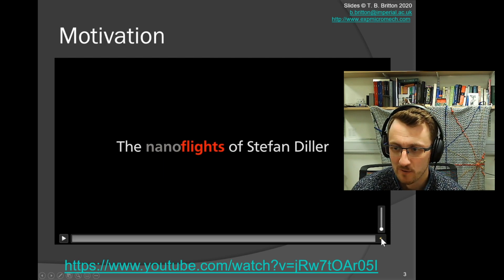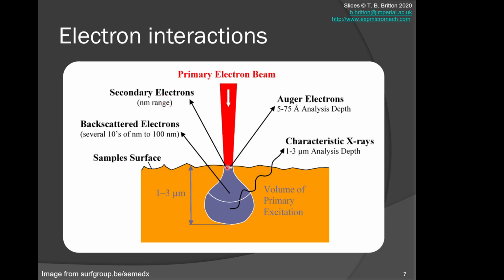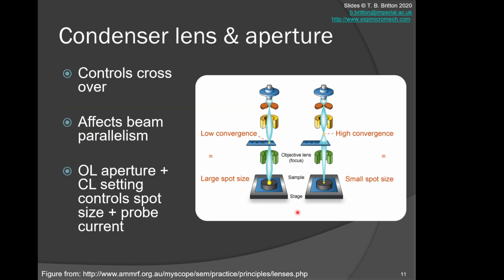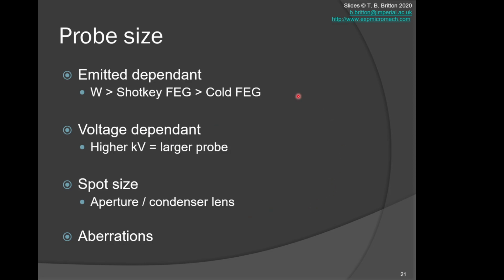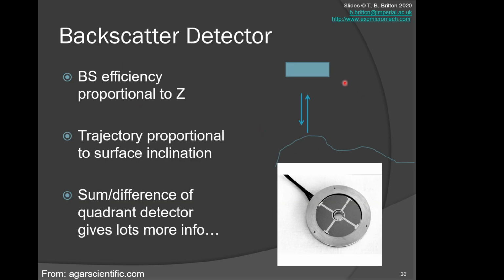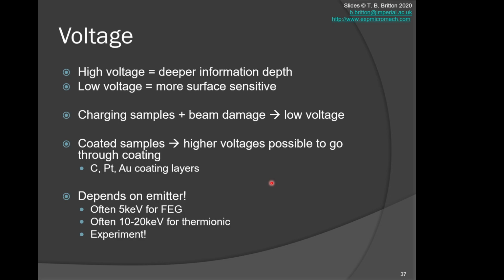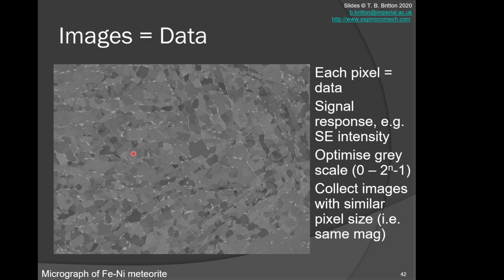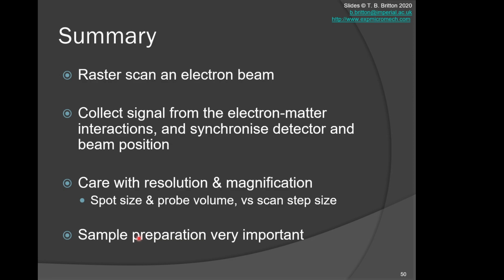Introduction to Scanning Electron Microscopy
Introduction to Scanning Electron Microscopy Video by Dr Ben Britton, Imperial College London.